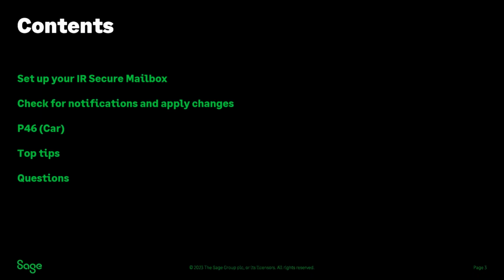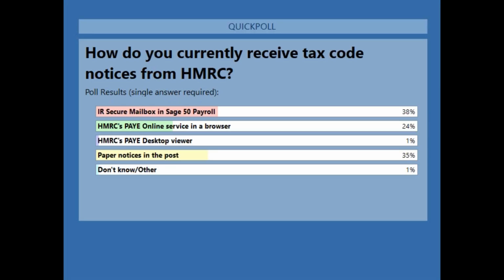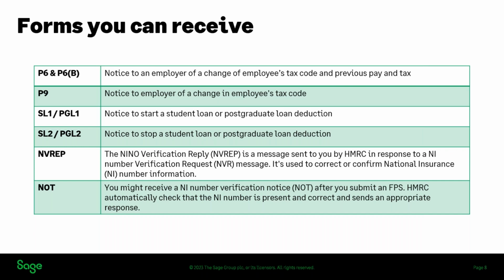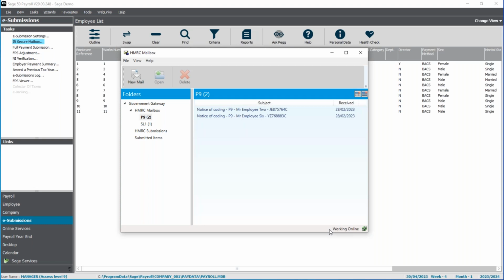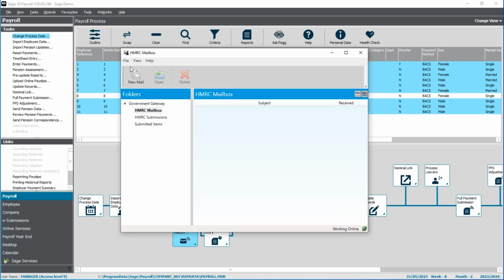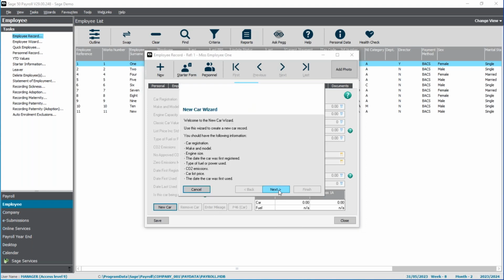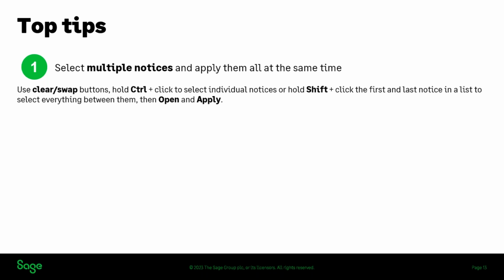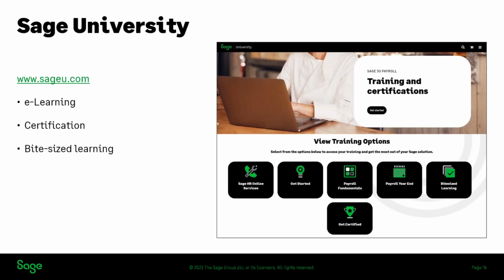Sage 50 Payroll (UK) - IR Secure Mailbox